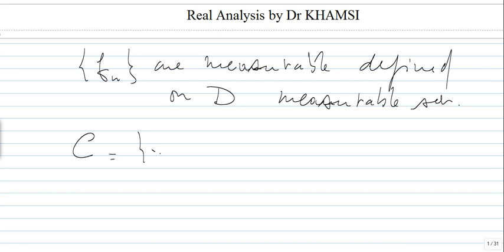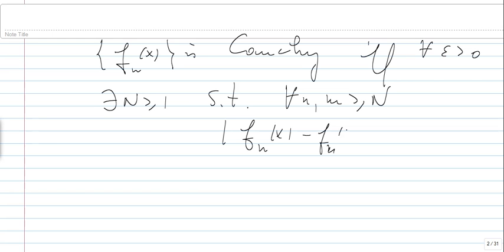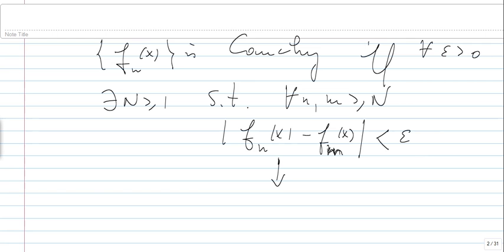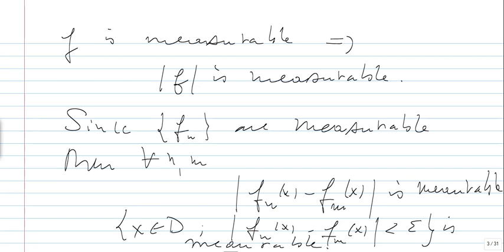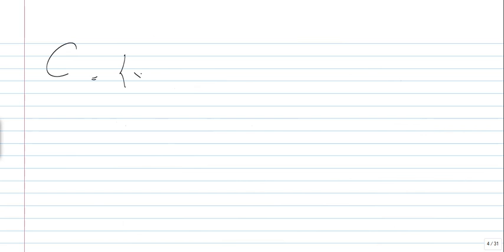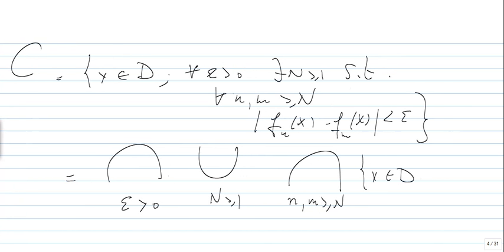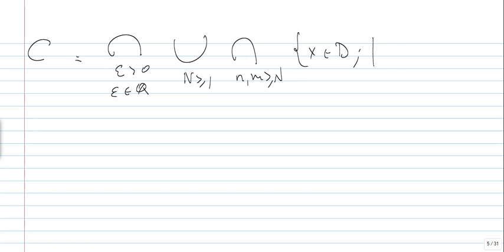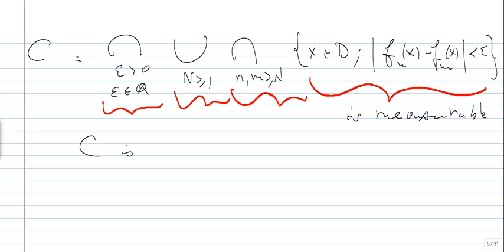Measurable Functions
Properties of measurable functions